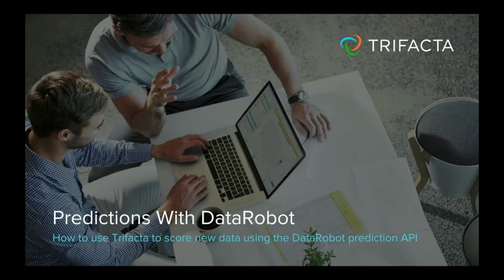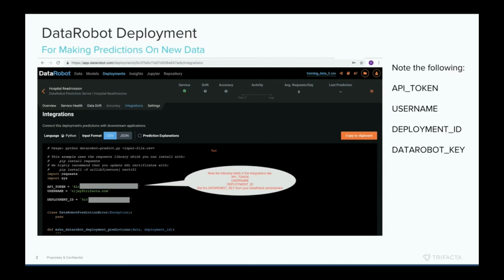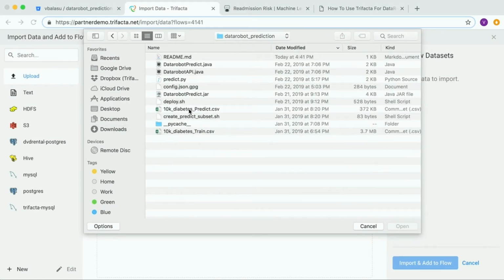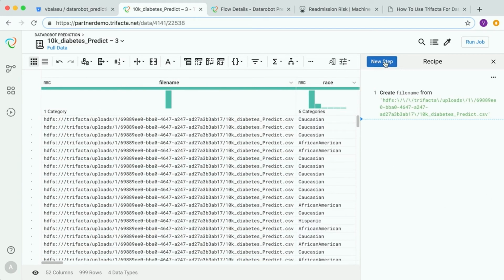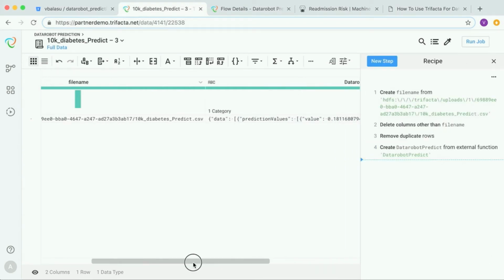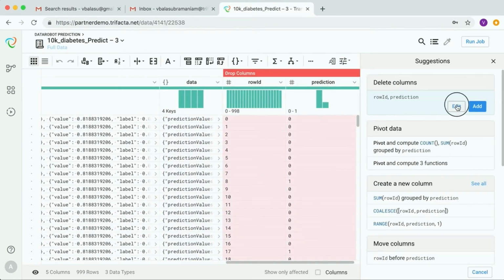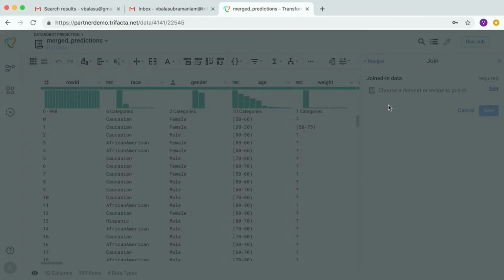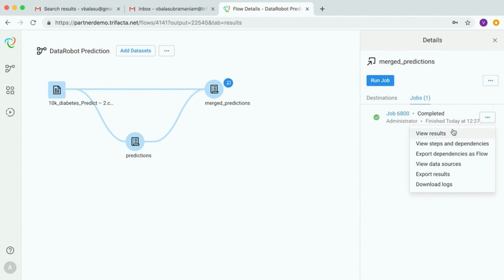Trifacta Demo: Predictions With DataRobot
Predictions With DataRobotHow to use Trifacta to score new data using the DataRobot prediction API